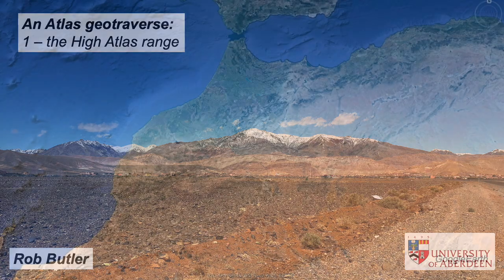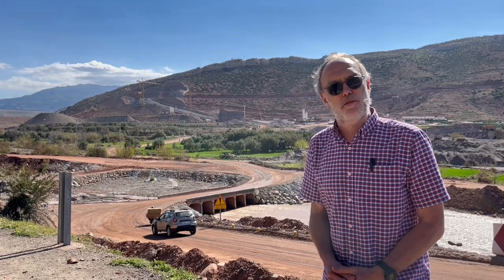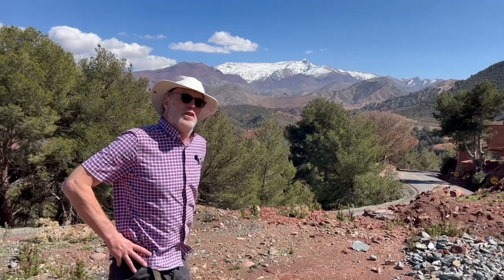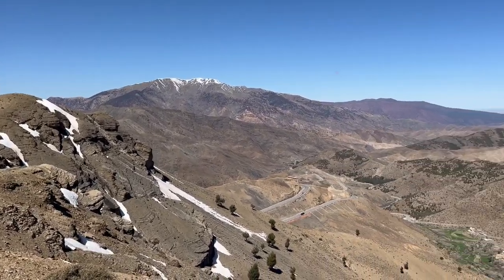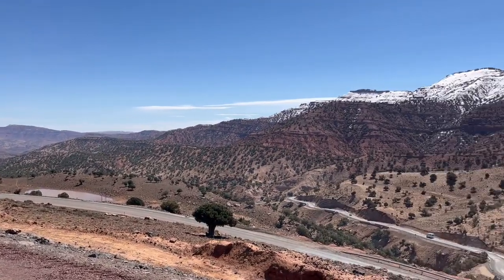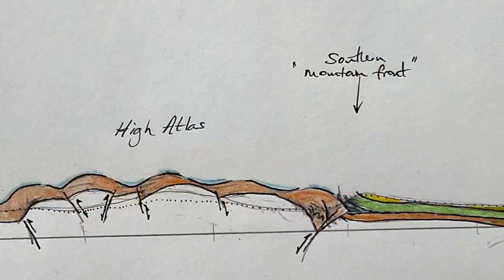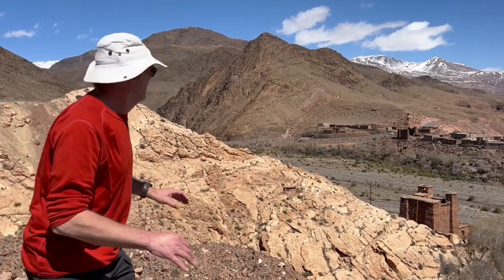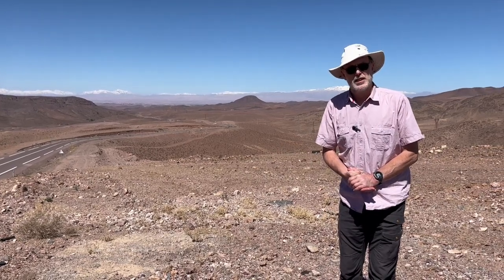An Atlas geotraverse 1 - the High Atlas Range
Part of the Shear Zone Channel. Rob starts on a geological transect across part of southern Morocco, exploring the High Atlas Range - a young mountain belt formed from tectonic inversion of Mesozoic sedimentary basins. In part 2 - he looks at the Anti-Atlas Range, a very different orogen.